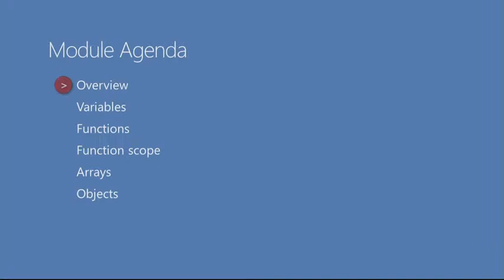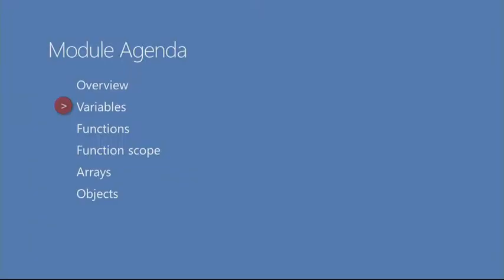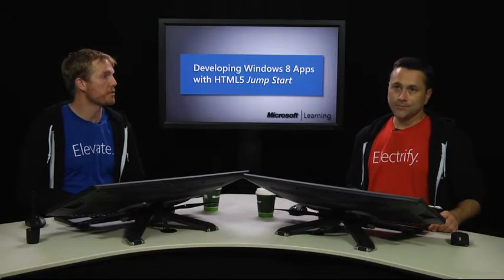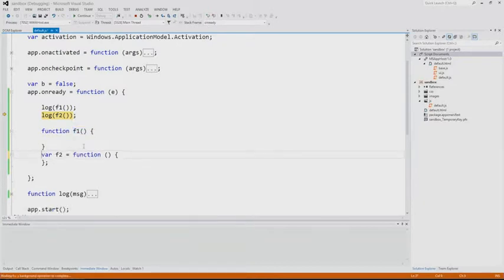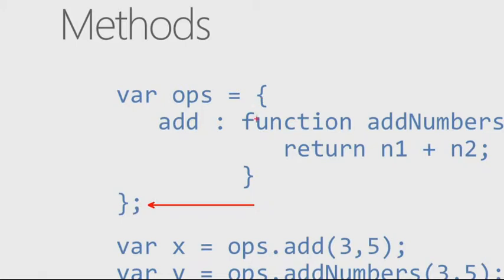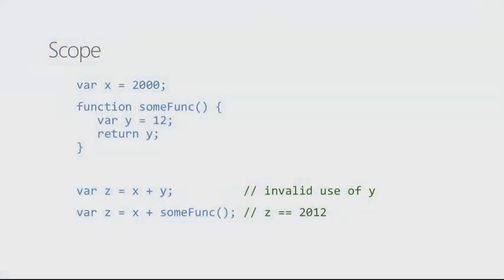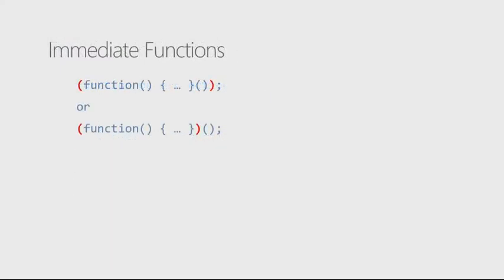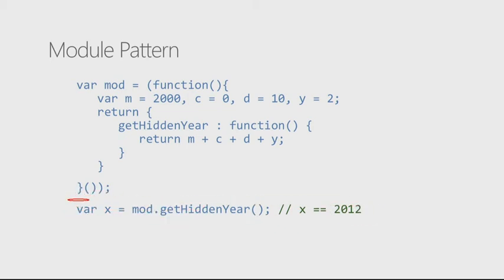Developing Windows 8 Apps with HTML5 Jump Start - Module 4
JavaScript Core Capabilities